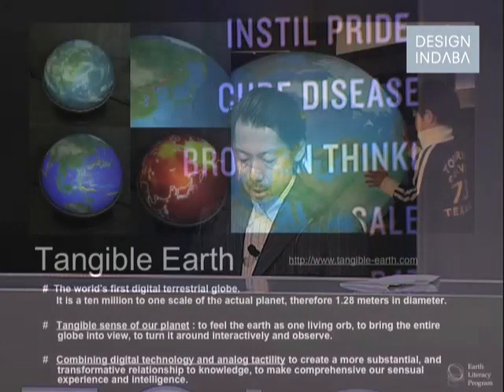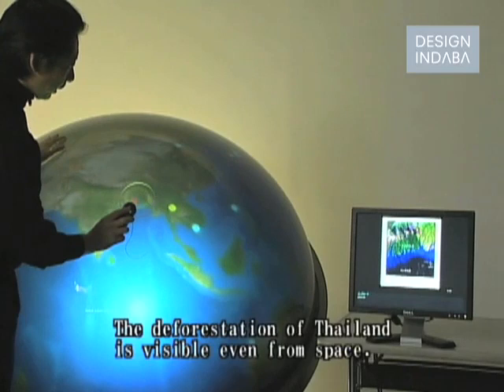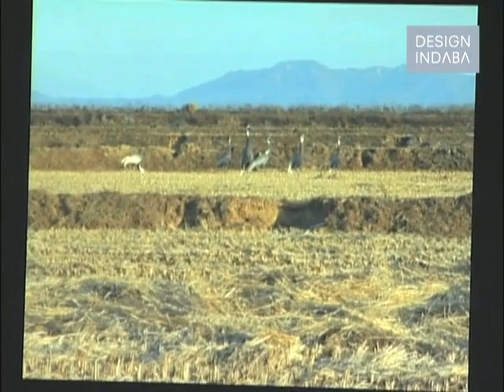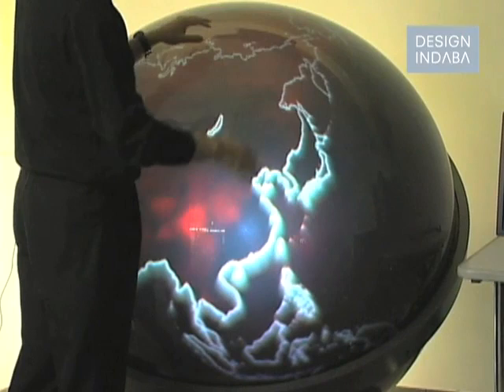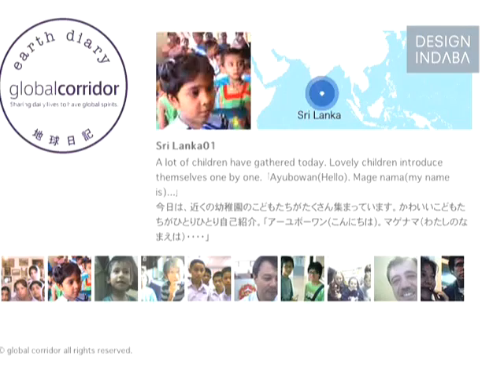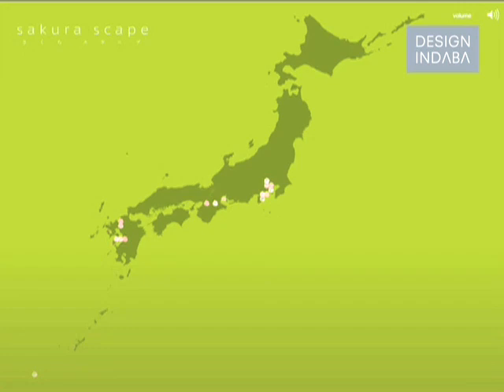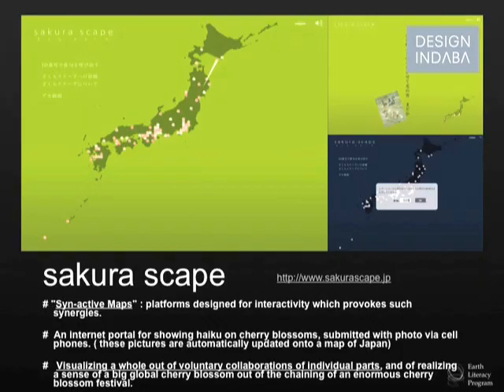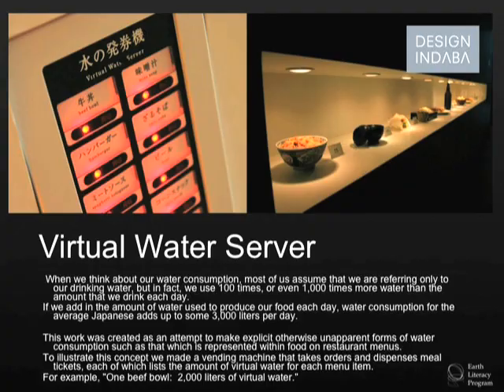Shin-ichi Takemura: how the internet can address social problems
With the internet making real-time worldwide connections possible, it can be creatively applied to address social problems.

Information technology and real-time connections facilitated by the internet can be employed to address a number of social and environmental problems. Shin-ichi Takemura talks about projects he has developed that examine global warming, alternative agriculture practices, GPS connectivity, deforestation and other environmental problems.